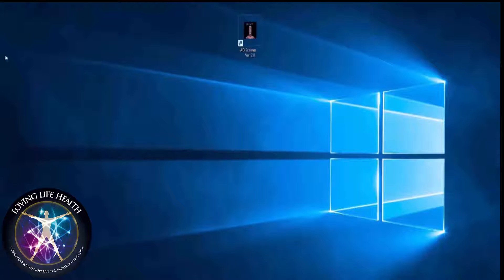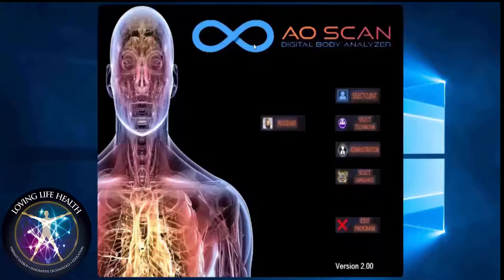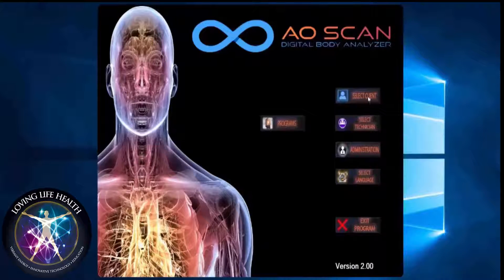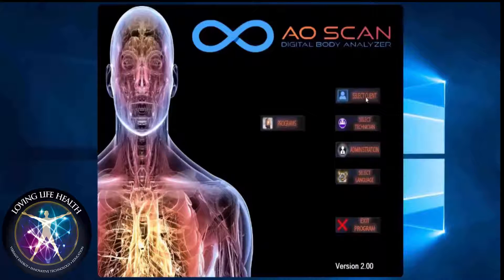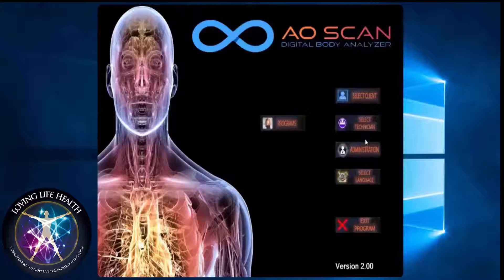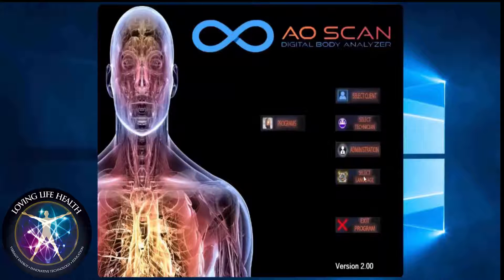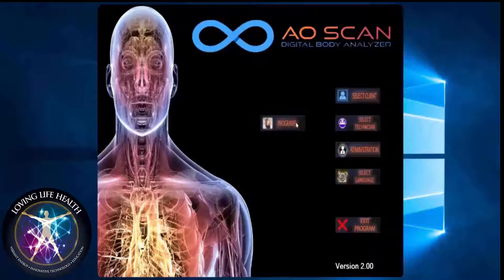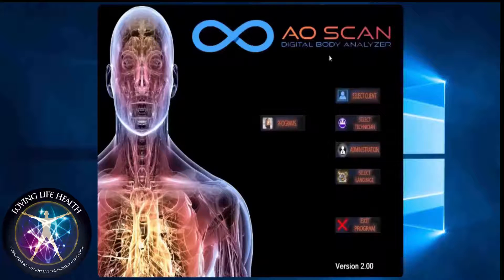0 2 0 Training CHAO Scan Opening Program on the AO Body Analyzer CHAO Master Unit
Loran Swenson Of A/O Teaches how to Open the AO Scan Program on the AO Body Analyzer CHAO Master Unit